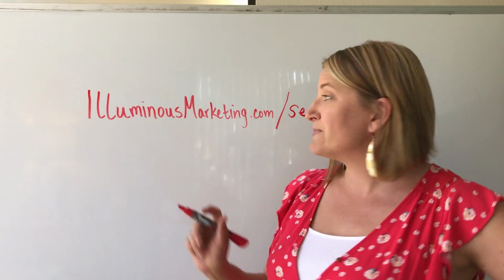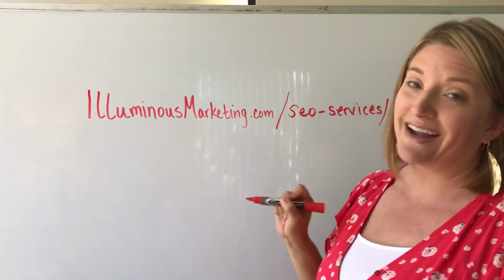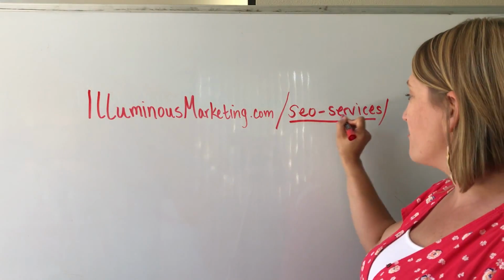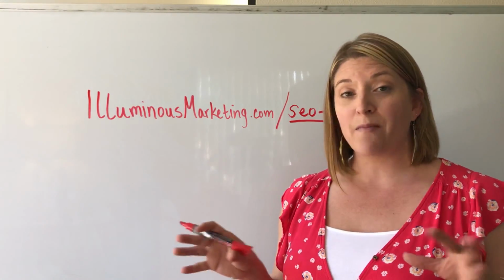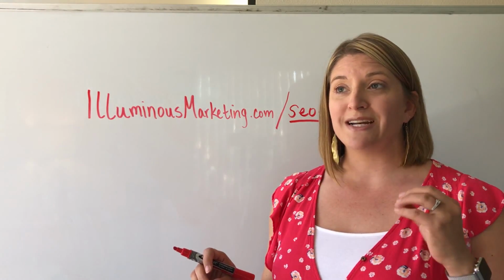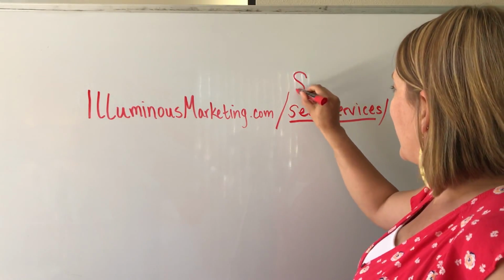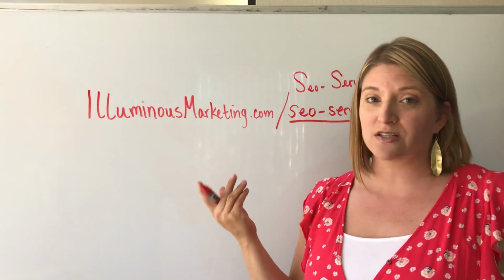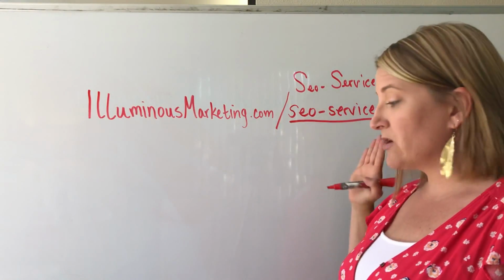SEO-Friendly URL Best Practices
Many small businesses don't give much thought to the website link or URL of their website pages, however, you could be making some BIG SEO mistakes. This video walks you through the basics of how to set your URLs up to make it easy for search engines (and customers) to find you!

NOTE: Before you start changing your URLs, you should read my blog on "How to Set Up Website Redirects" so that you don't lose any website traffic.

TIMESTAMPS
0:00 Introduction to URL Best Practices
0:17 Using Hyphens
0:48 Use lower case
1:37 Directory Structure
3:15 Sub-directories vs. sub-domains
5:08 Ending